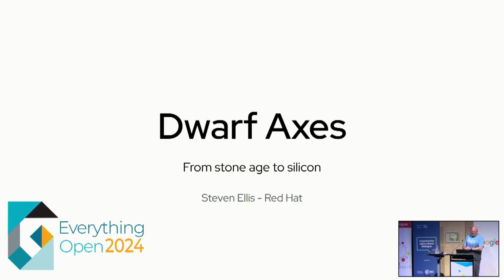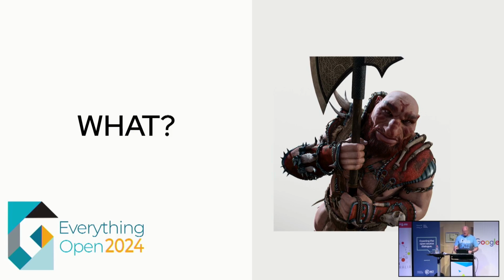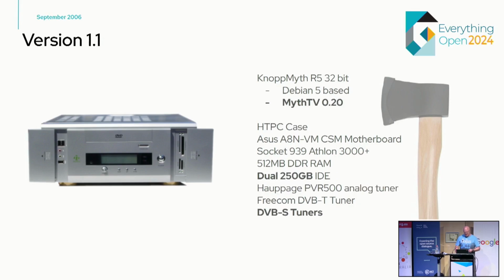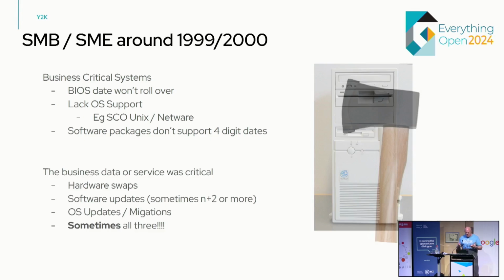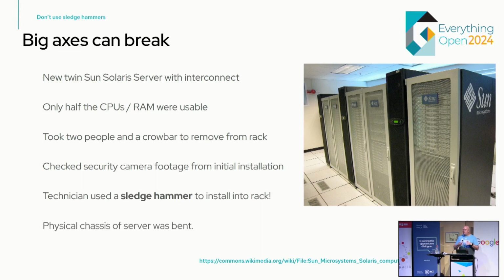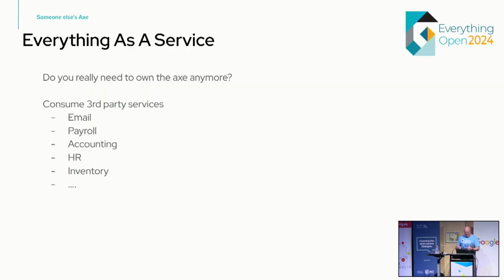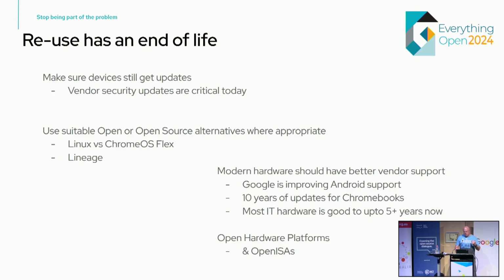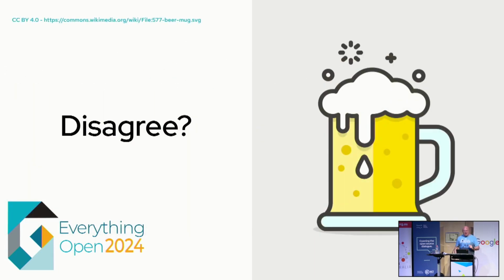The Dwarf Axe guide to the evolution of technology - Steven Ellis (EO2024)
Presented by Steven Ellis

Empower yourself with a new approach for looking at your IT landscape. Remove the rose tinted spectacles and see large parts of your infrastructure for what it really is, a rusty blunt axe, rather than a precision engineered carbon, or perhaps silicon, edged beauty.

We regularly use analogies as a way to make technological shifts easier for organisations to understand. Most recently we’ve used “Cattle vs Pets” for our recent shift towards immutable infrastructure and Dev/Ops centric patterns. One problem is not all IT is moving at the speed of automation, and I often see references to “Stone Age” systems or processes.

So after roughly 30 years in the IT industry I keep coming back to one key concept. Almost everything can be explained if you treat its origin as a “Dwarf Axe”. Whilst businesses continue to have a great many fragile “snowflake” services, core systems are often large, robust and need to operate for a very long time, effectively the “Axe” of IT. Like a “Dwarf Axe” they survive for generations as they are handed from team to team.

We’ll look at some “IT” war stories and see how much progress we’ve really made from the early days of the “stone axe”. Do alternative approaches make sense such as microservices (arrows) or serverless (throwing stars)? Can you really afford that fancy new system (chainsaw), maybe your axe simply needs sharpening, perhaps your axe just requires a new head or arm, or do you even need an axe any more?

You might completely disagree, or occasionally nod your head in agreement, but I guarantee you’ll never look at your IT landscape the same way ever again.